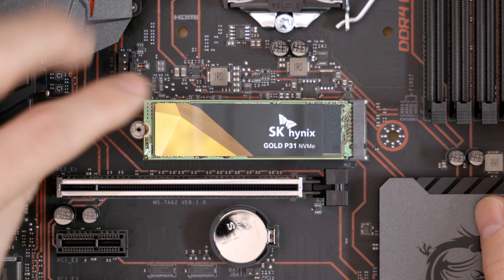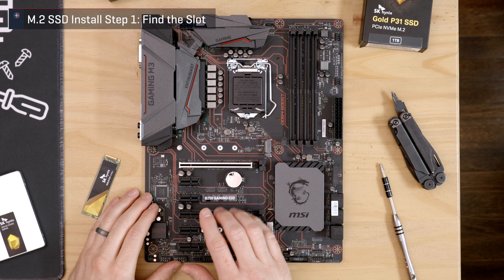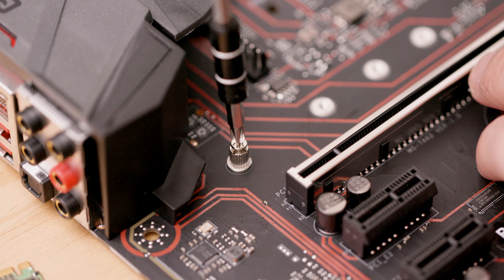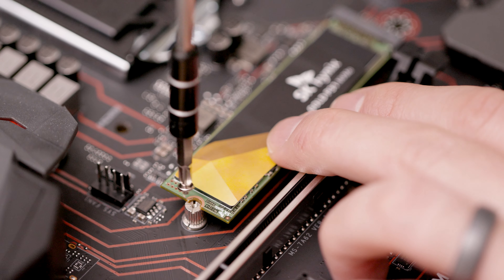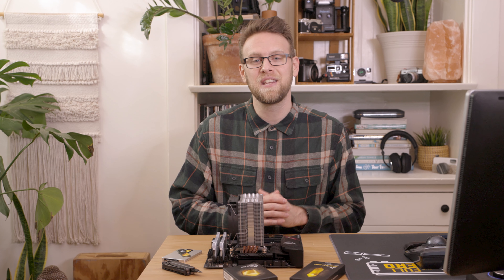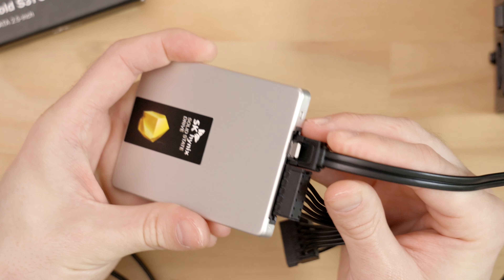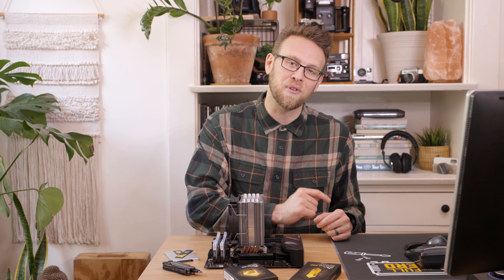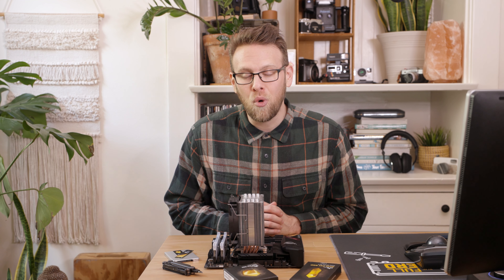How to Install An SSD in a PC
Installing an M.2 NVMe or 2.5-inch SATA SSD can be a bit tricky for first time PC builders. In this video Adam walks you through how to install both types of SSD's and offers some extra tips and tricks along the way.

Gold P31 M.2 NVMe SSD
Gold S31 SATA SSD

Buy The Full Nerd shirts on our Design By Humans shop

00:00 - Intro
00:51 - Setup
01:29 - M.2 SSD Install Step 1: Find the Slot
02:26 - M.2 SSD Install Step 2: Find the Mounting System
02:53 - M.2 SSD Install Step 3: Prep For Install
03:52 - M.2 SSD Install Step 4: Drive installation
05:45 - M.2 SSD Install: Final Notes
06:15 - 2.5” SATA SSD Install: Mounting
07:04 - 2.5” SATA SSD Install: Required Cables
07:38 - 2.5” SATA SSD Install: Cable Installation
08:14 - 2.5" SATA SSD Install: SATA Connection to Motherboard
09:17 - 2.5” SATA SSD Install: Final Notes
09:53 - Conclusion / Windows 10 Installation Tip

Shot on a Canon C200